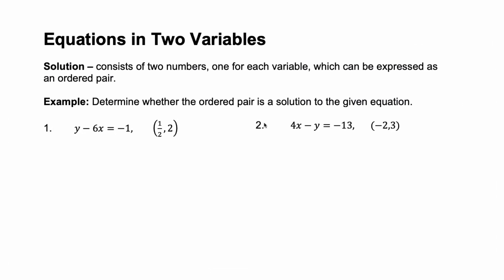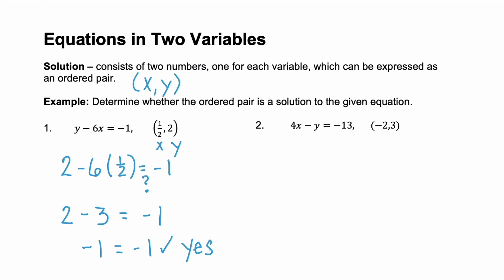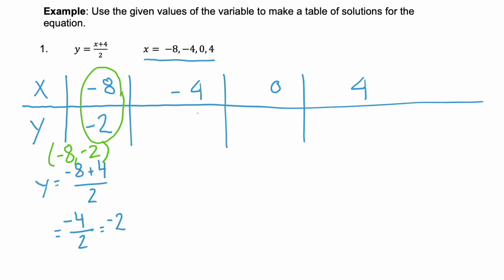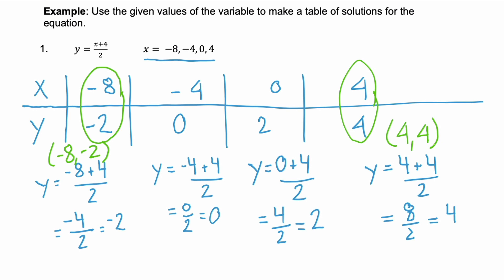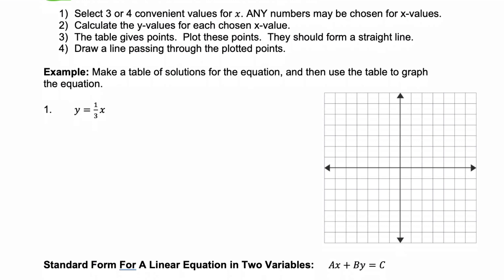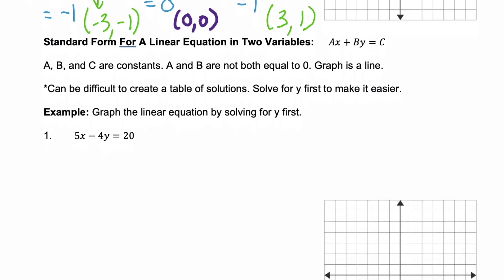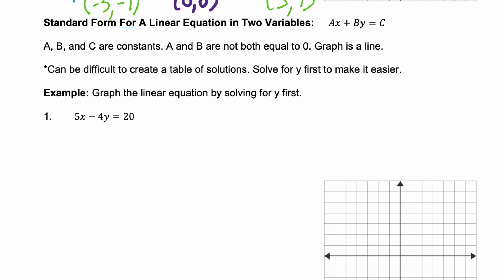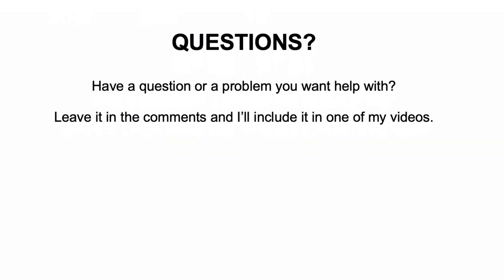Equations in Two Variables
Introducing equations in two variables.Verifying ordered pairs are solutions. Making a table of solutions. Graphing linear equations in two variables. Solving for y and then graphing.

Algebra Examples:
*Determine whether the ordered pair is a solution to the given equation. y-6x=-1
*Use the given values of the variable to make a table of solutions for the equation. y = x+4/2
*Make a table of solutions for the equation, and then use the table to graph the equation. y = 1/3x
*Graph the linear equation by solving for y first. 5x-4y=20